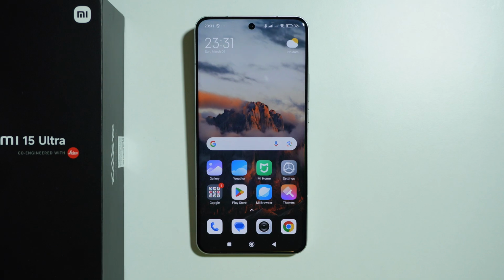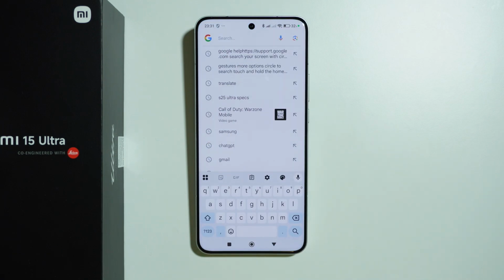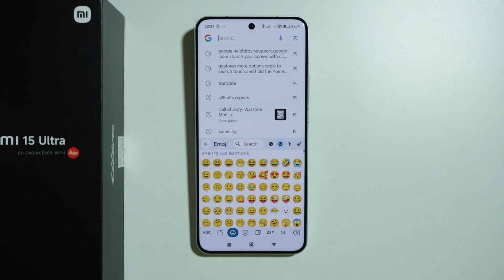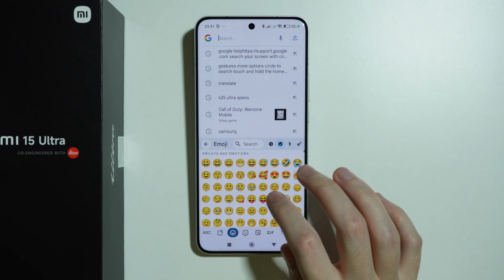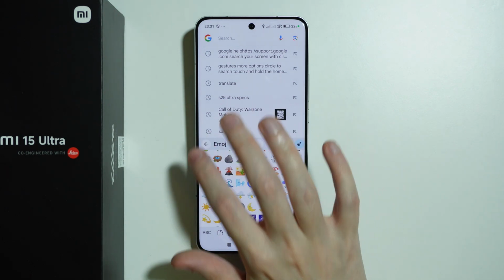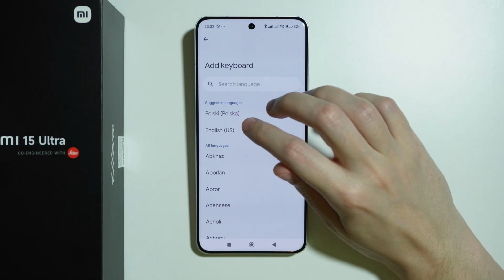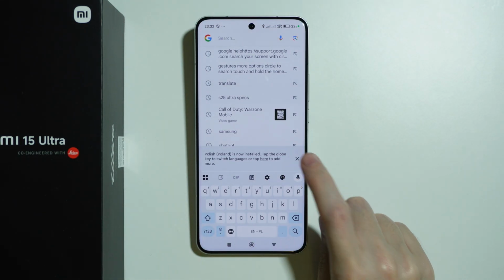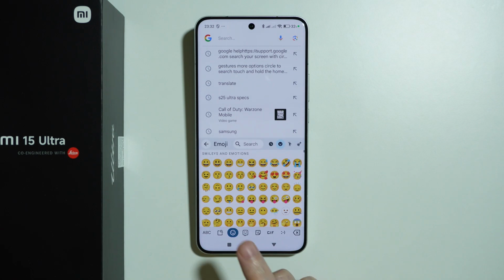Xiaomi 15 Ultra: How to Find Emojis in Keyboard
Want to find emojis on your Xiaomi 15 Ultra’s keyboard? In this video, we show you how to easily access and use emojis while typing, making your messages more fun and expressive. Whether you're using the default keyboard or a third-party app, this guide will help you locate the emoji menu. Watch now to learn how to find emojis on your Xiaomi 15 Ultra keyboard!